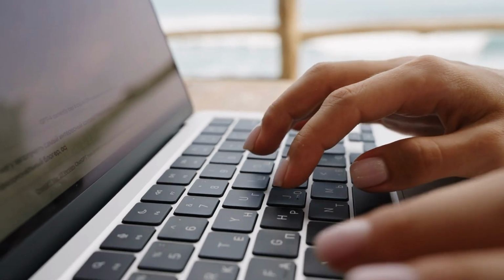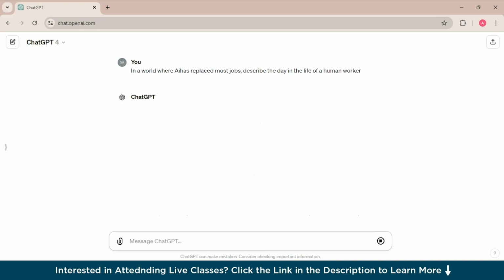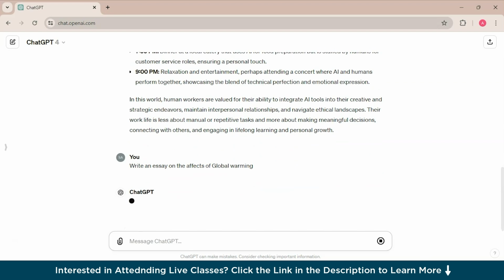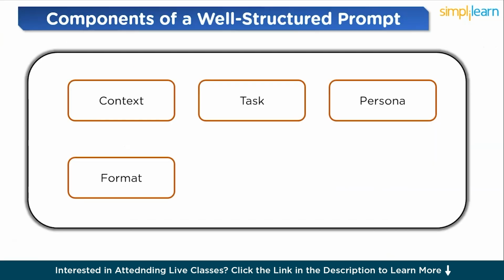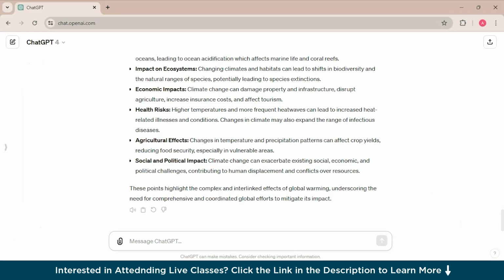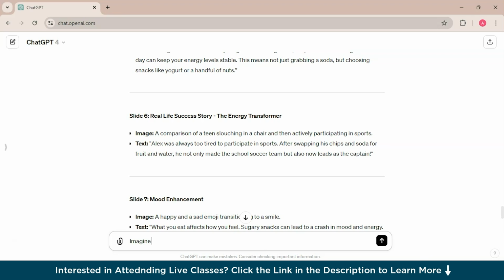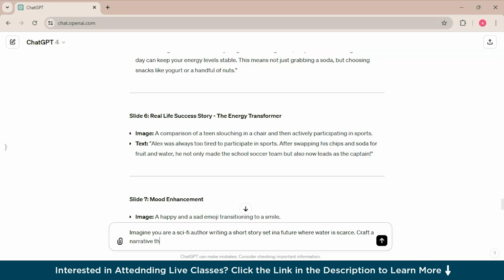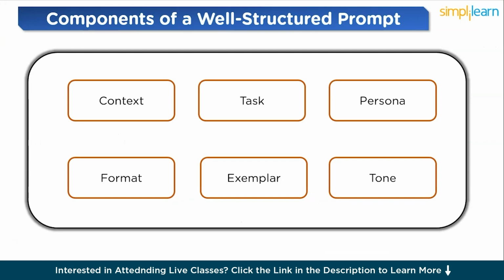Master Prompt Engineering in 11 Minutes | Prompt Engineering Tutorial | Simplilearn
🔥 Professional Certificate in AI and Machine Learning, by Simplilearn in collaboration with Purdue University
🔥IIT Kanpur Professional Certificate Course In AI And Machine Learning (India Only)
🔥 Professional Certificate Program In Generative AI And Machine Learning (India Only)

Step into the realm of prompt engineering with our quick guide! In just 11 minutes, you’ll learn the ins and outs of crafting effective prompts that can transform your interactions with AI, enhance creative brainstorming sessions, and improve your educational content. Whether you’re an educator, writer, or tech enthusiast, our strategies are designed to be universal, easily applicable across different learning management systems and platforms. No prior experience required—just a willingness to learn and experiment.

In this Master Prompt Engineering in 11 Minutes video, we start with:

00:00 Introduction to Prompt Engineering
01:08 Components of Prompt
06:10 Examples with Components of Prompt

✅ Key Features

- 3 Capstones and 25+ Projects with industry data sets from Twitter, Uber, Mercedes Benz, and many more

✅ Skills Covered

- ChatGPT
- Generative AI
- Explainable AI
- Generative Modeling
- Statistics
- Python
- Supervised Learning
- Unsupervised Learning
- NLP
- Neural Networks
- Computer Vision